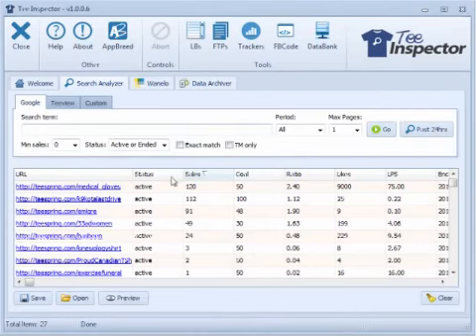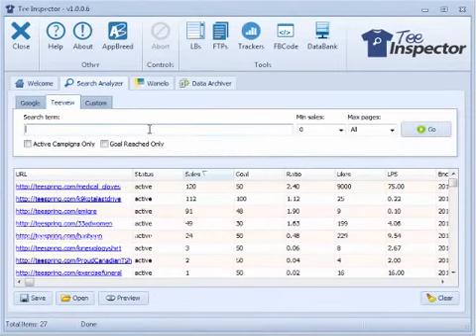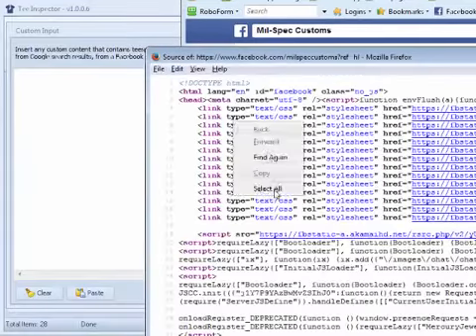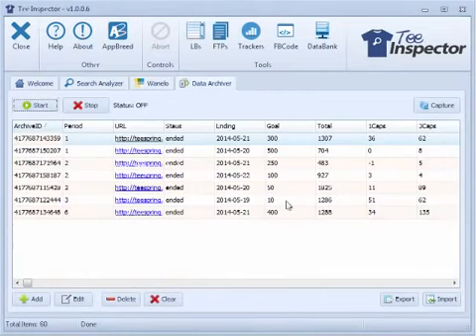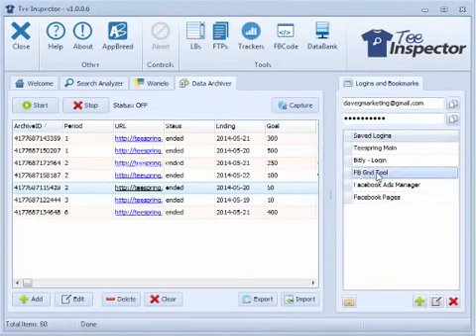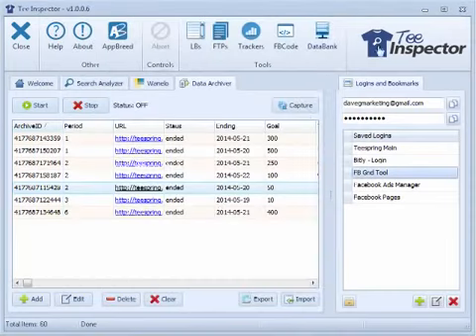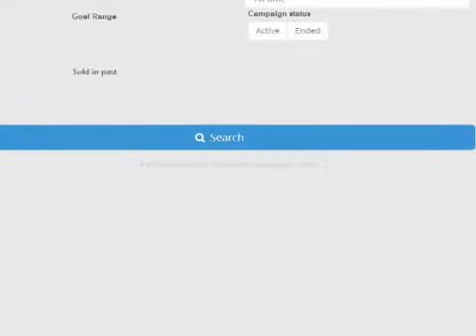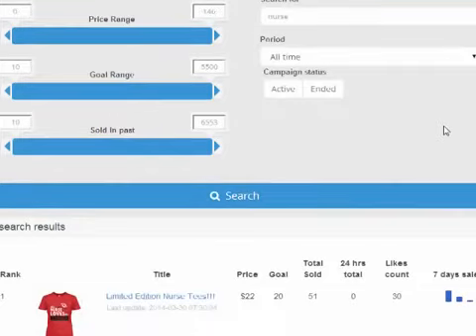[BEST OF] Powerful T-Shirt Research Software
Powerful Teespring research software

Instantly uncover the hidden golden nuggets for Teespring
uncover the hidden golden nuggets and save time with your Teespring business!

Find ALL marketing ads sending traffic to given Teespring campaigns
Quickly uncover hundreds of profitable Teespring t-shirt design ideas!

STALK on other Teespring campaigns DAILY sales data!

Stop wasting your time flipping through hundreds of Teespring pages
How to instantly preview all Teespring shirt campaigns

secret methods for monitoring real-time traffic to Teespring campaigns
How to be Top Teespring Seller

Methods for selecting profitable niches to design TEESPRING t-shirts
How to stalk TOP Teespring campaings on FB ads